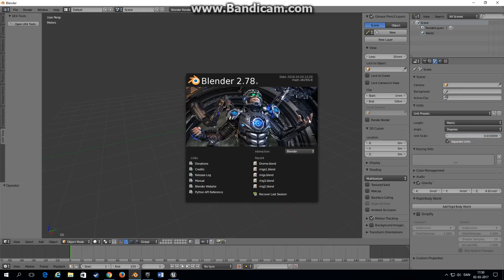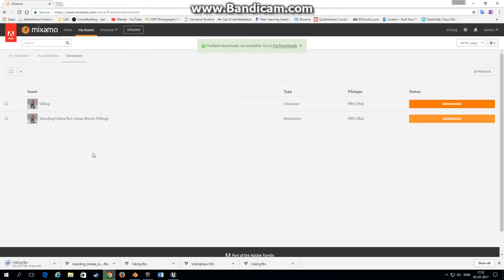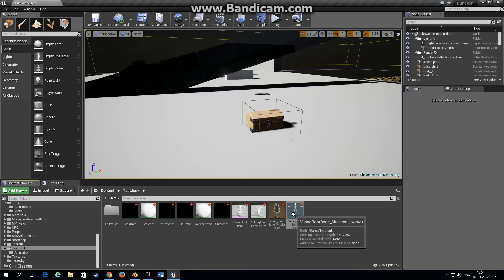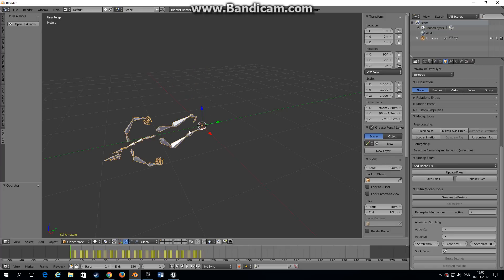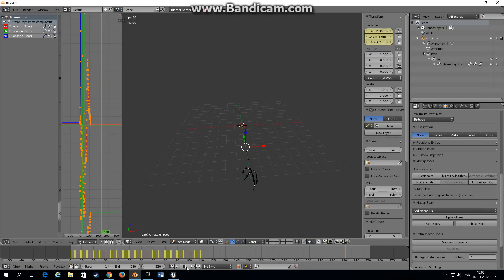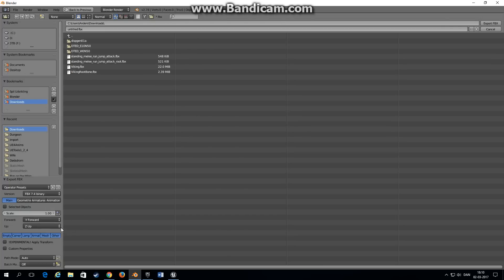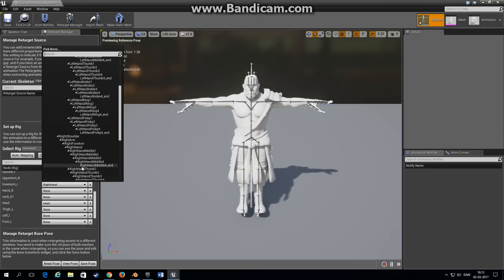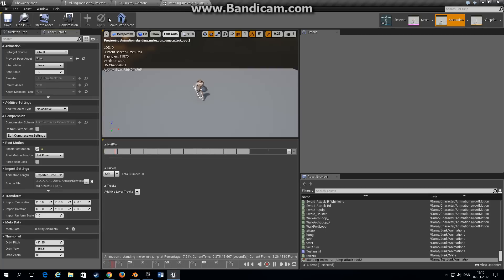Mixamo to Blender to Unreal Engine 4 - "proper" rootmotion animation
A tutorial showing how to get rootmotion animation from Mixamo into Unreal Engine 4 using Blender. We will first add a rootbone to a character from Mixamo and import it into UE4, then add a rootbone to an animation and move translation keyframes from the hips bone on the Mixamo rig to the newly created rootbone. Then we will import it into UE4 and retarget to a different character.